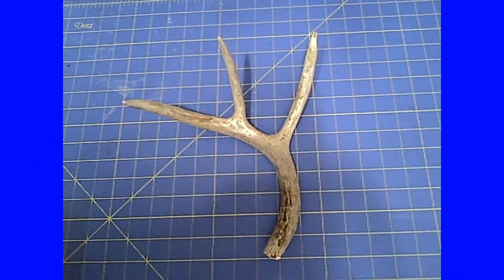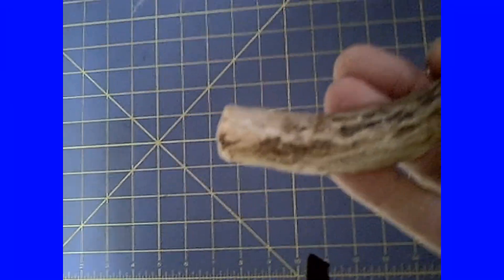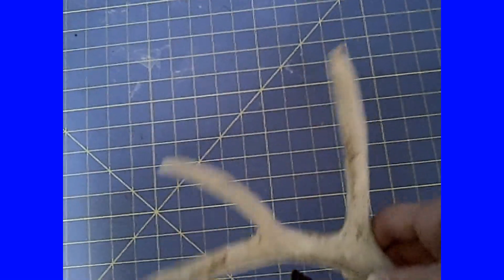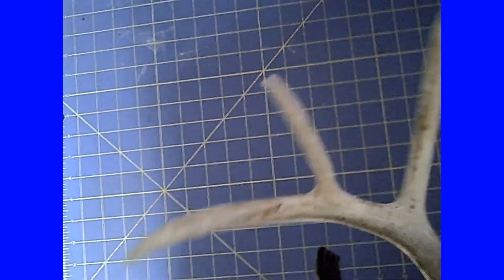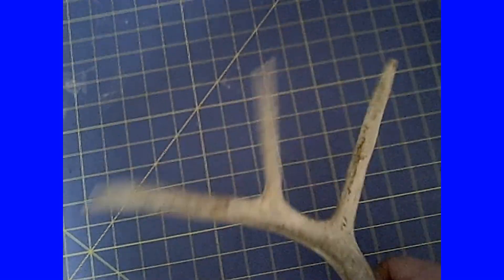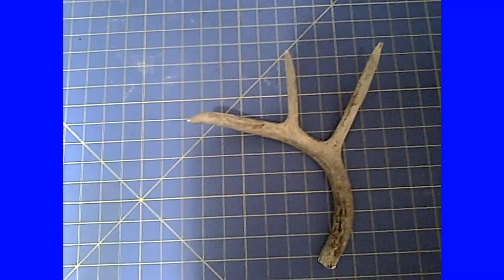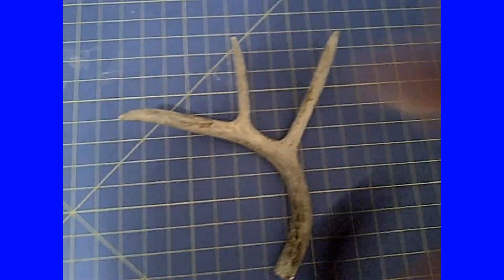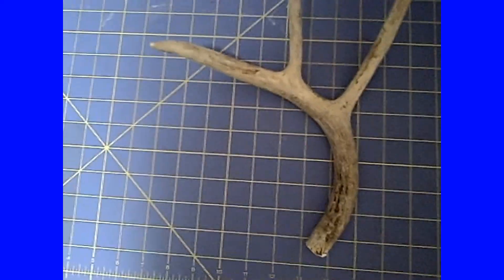Rocket's Junk #23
Rocket talks about antlers while showing off one that broke off a whitetail buck that he found years ago.